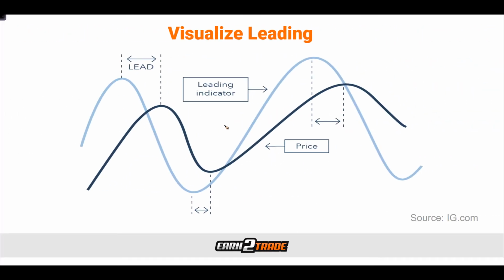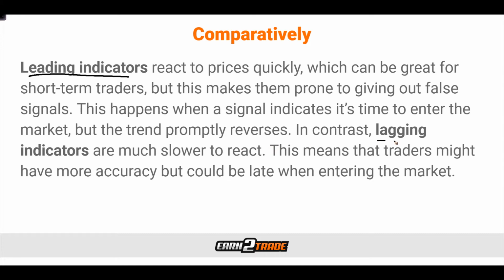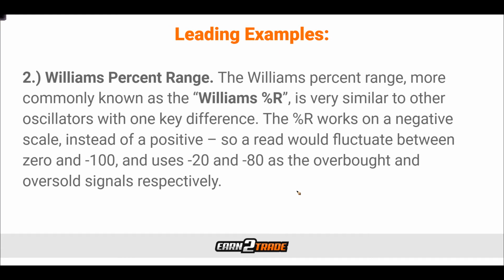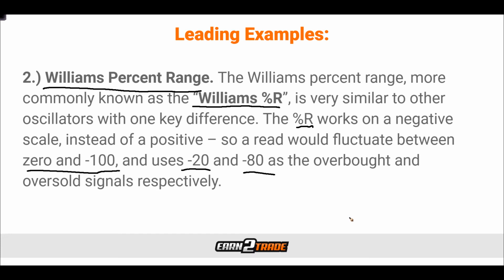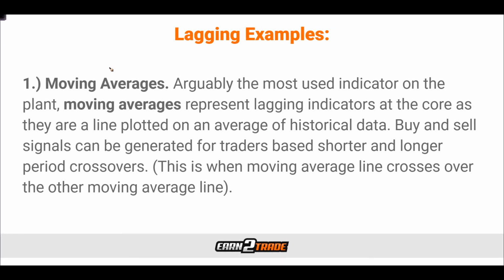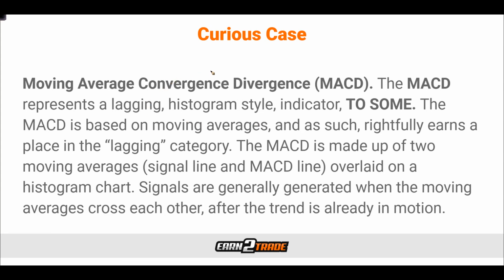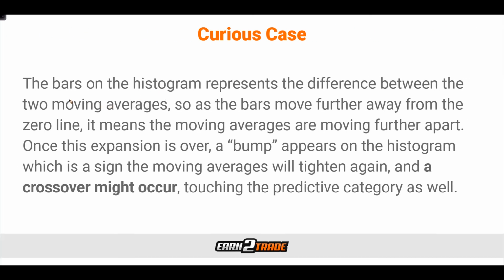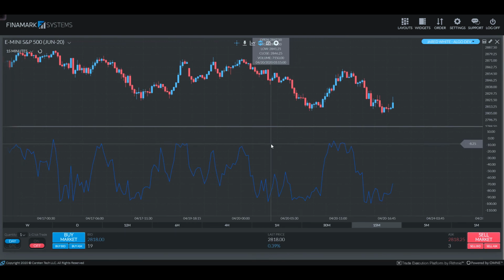Leading and Lagging Indicators explained by Chris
Technical analyses generally revolve around indicators, whether you are a day or swing trader. After all, without technical indicators, where would we get relevant information about price actions, market trends or chart patterns? These indicators can be broken down into two main categories: leading and lagging indicators. One attempts to forecast future price movements and the other provides delayed feedback and confirmation of market trends. What are these indicators? In this video we'll explore some examples of them.

0:00 Music Introduction
0:12 Disclaimer
0:27 Introduction
1:10 The "Indicator"
1:48 Visualize Leading
2:58 Visualize Lagging
3:37 Comparatively
5:03 Leading Examples
8:17 Lagging Examples
10:38 Curious Case
13:01 Using The Indicators
17:39 Thanks for Watching

Whether you want to know more about Leading or Lagging Indicators, Earn2Trade has you covered!

The Gauntlet Mini™: e2t.to/yt-mini-en